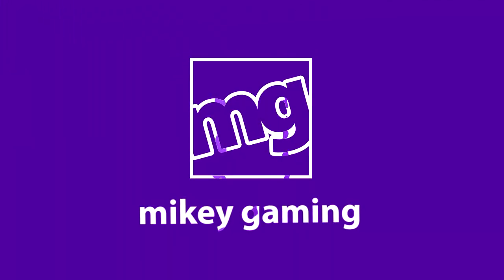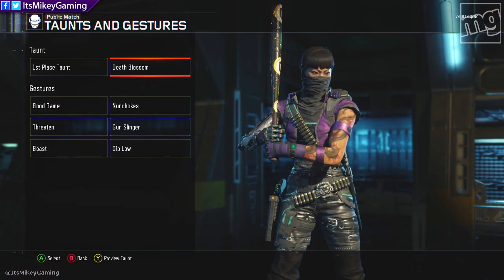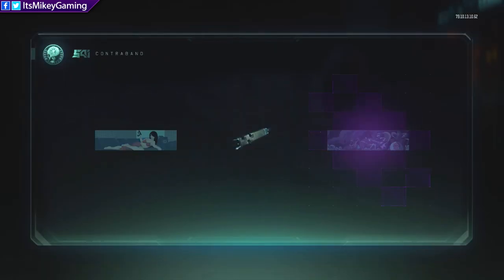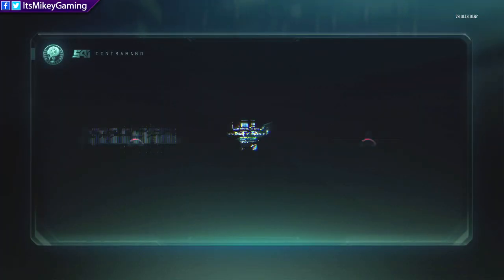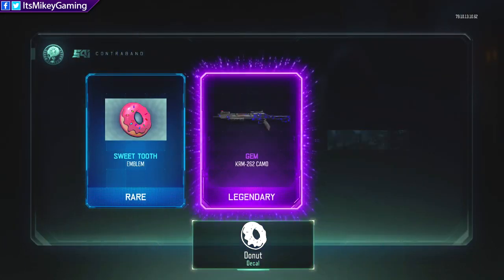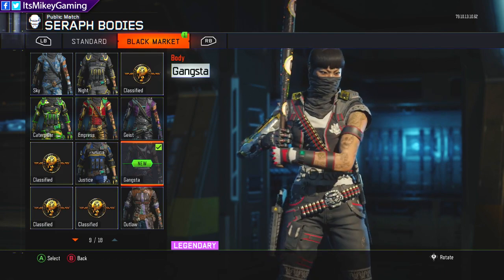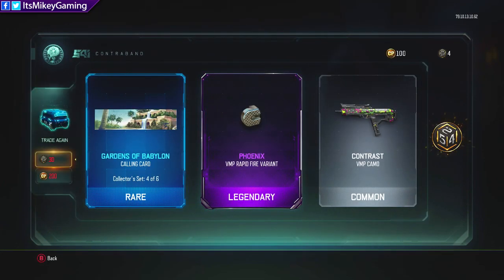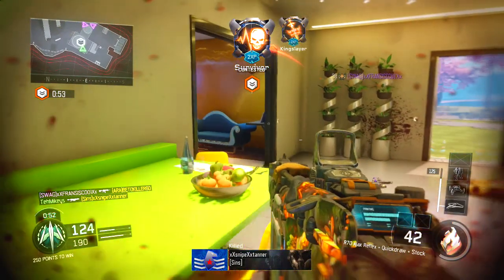Black Ops 3 New Gun Update, 1000+ Key Opening!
BO3 Update Rare Supply Drop Opening - Please RATE!

HOW TO SEND CLIPS:

1) NO YouTube partners.

2) Upload HD clip to YouTube (public or unlisted file)

3) COPY links. DO NOT send files.